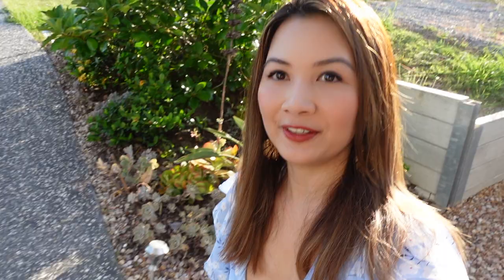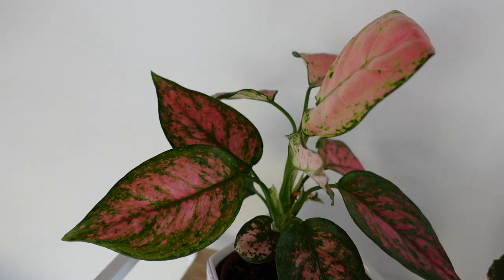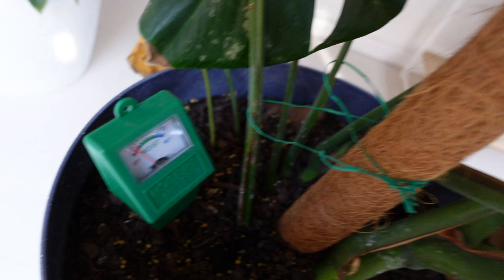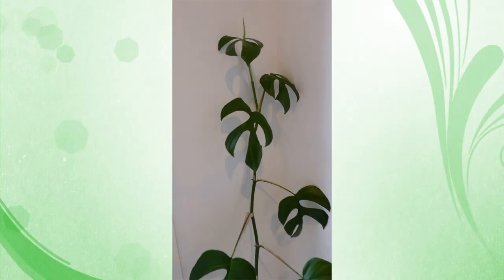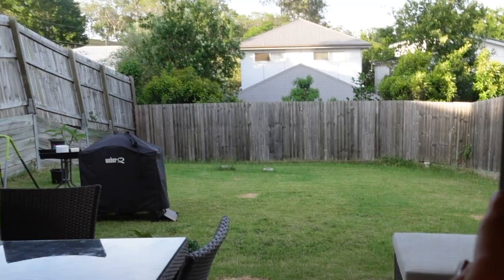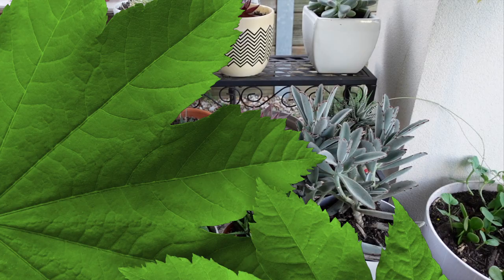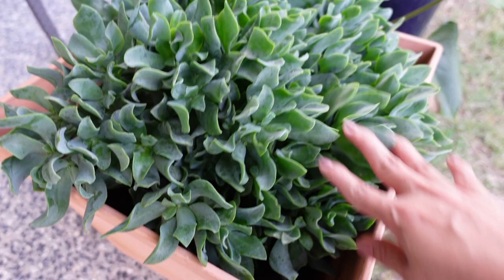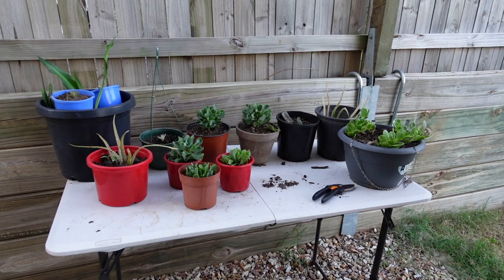HOUSE PLANT TOUR 2020 | Meredith George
Hello everyone, welcome to my House Plant Tour 2020. This has been requested by some of my friends and family, so here you go!
I filmed this last Nov 2020 but I only had the chance to edit it now.

Stay Safe and Stay Golden 🌟

Meredith Geoge is a Mom, Accountant, Entrepreneur and content creator for EVENTS, FASHION, LIFESTYLE, HEALTH & BEAUTY and boundless Georgeous-ness under the Aussie sun! ☀️💋

"Believe in yourself. The only opinion that matters is your own. Go for it. Be unstoppable."

CREDITS:
Video Editing: Meredith George
Editing Software: Final Cut Pro
Intro Maker: Placeit.net
Graphic Design: Canva